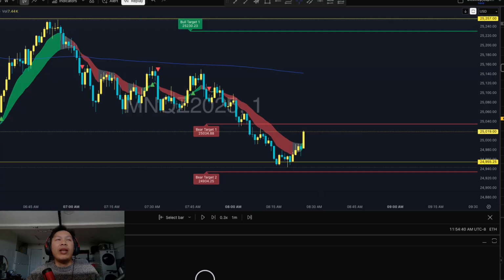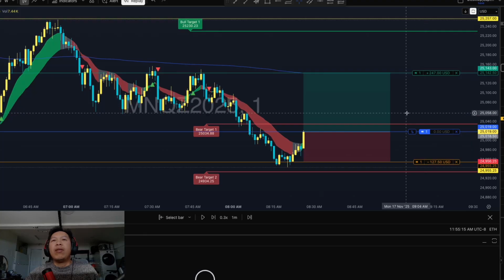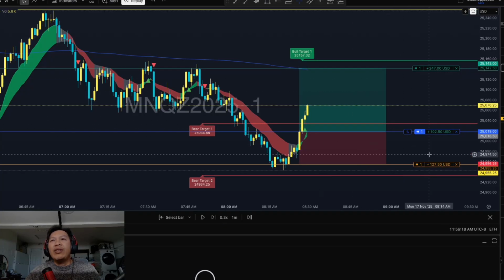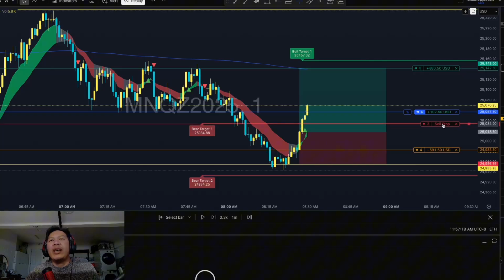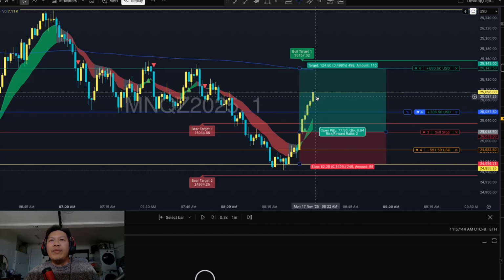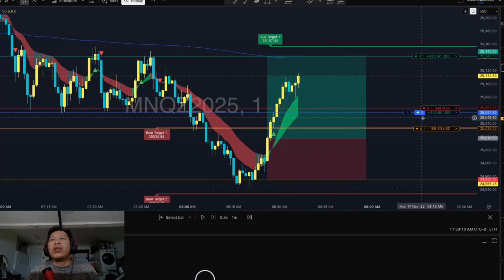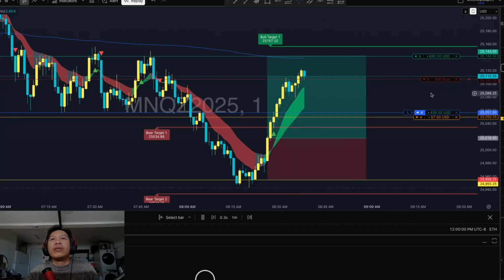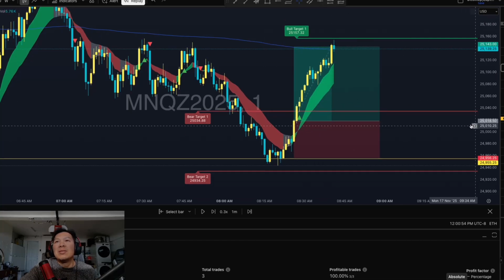How to to trade micros in future.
People been asking me how I cam trade micros, scaling in and out. I hope this vidoes help.